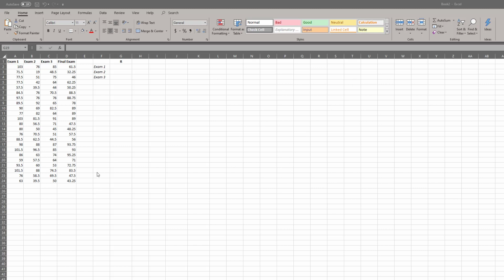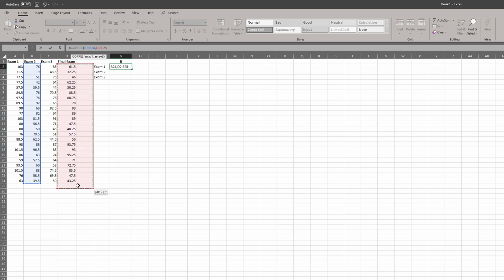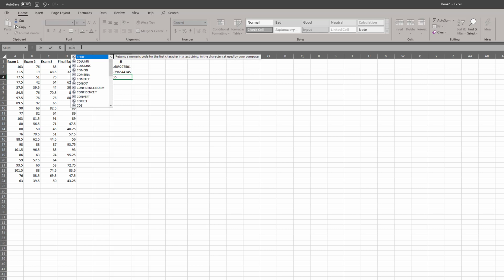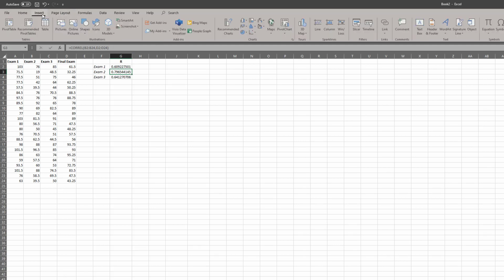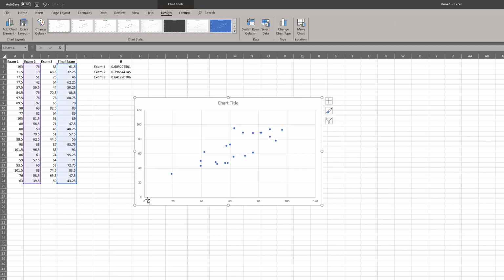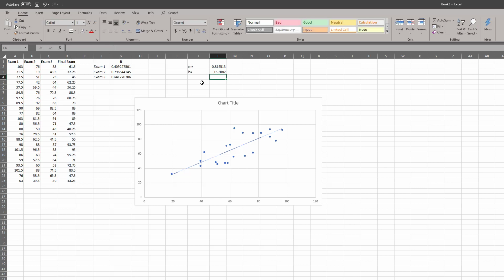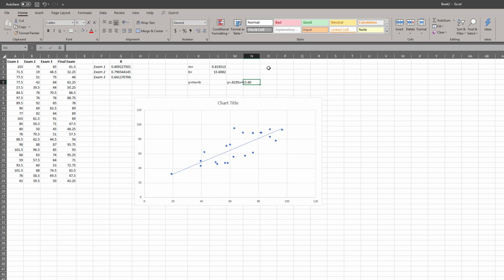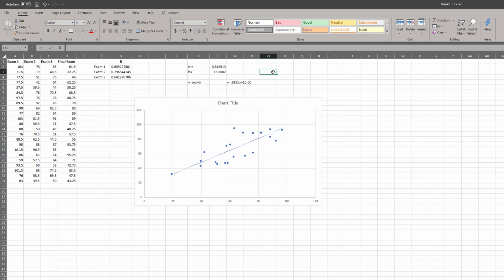Stats: Correlation (Part 5 of 6)